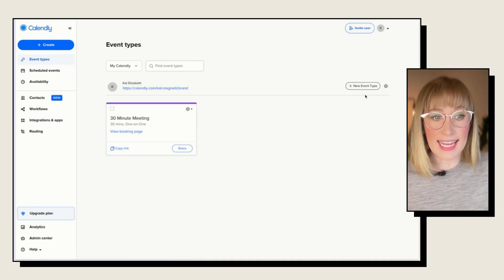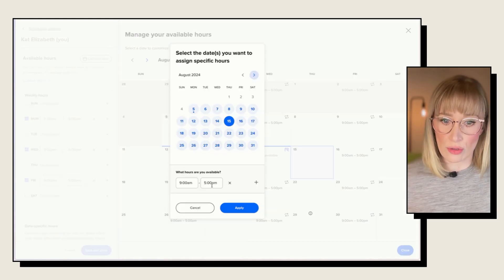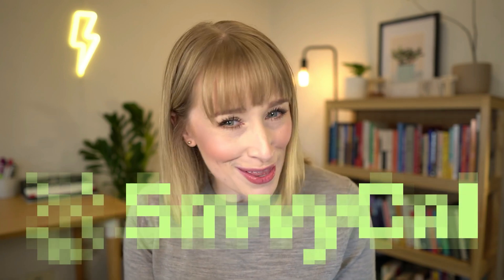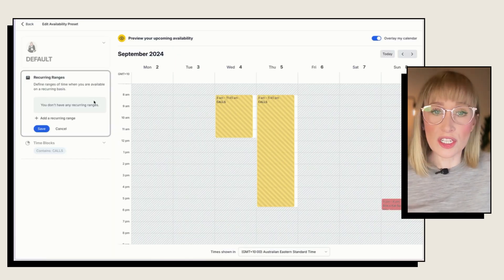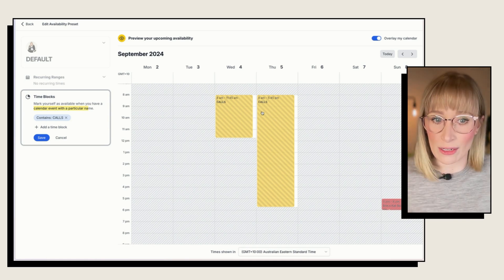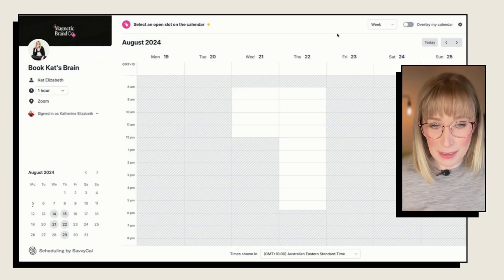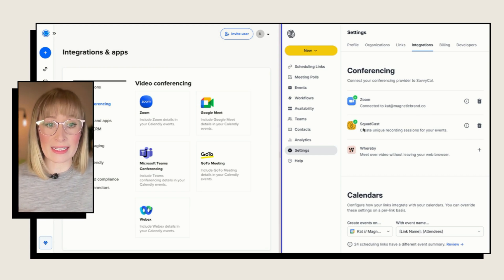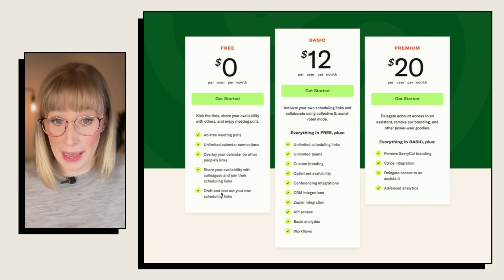Why SavvyCal is the BEST Calendly alternative & scheduling app in 2024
On the hunt for the right scheduling software for your business and wondering if you can do better than Calendly in 2024? I hear you! I've been searching for the best scheduling app for my coaching business for years and wasn't convinced Calendly was it. Thankfully, I (finally) found better.

So in this video I wanted to tell you about the Calendly alternative I discovered, why I ultimately chose it over Calendly, and give you an over the shoulder comparison of each of their features -- including some that have changed my life by saving me hours each month, not to mention reducing my scheduling related anxiety 🥹🙌🏼

If you run a coaching, consulting or service based business and need a way to allow clients, customers or leads book consults, calls, sessions or workshops with you, you're in the right place. The software I'm breaking down today will allow you to book online and in person appointments with total control over your availability!

Psst: to claim your free month, use code "kat" if you decide to sign up!

⚡️ Learn how to unlock your magnetic potential: take the FREE Magnetic Magnitude assessment

PS Want the blog article version of this video?

🎥 My video and podcasting gear 👉🏻

I am a participant in the Amazon Services LLC Associates Program, an affiliate advertising program designed to provide a means for me to earn fees by linking to Amazon.com and affiliated sites. This comes at no cost to you but helps to support the free content I create for this channel! 😊

Wanna connect outside of the Tube?